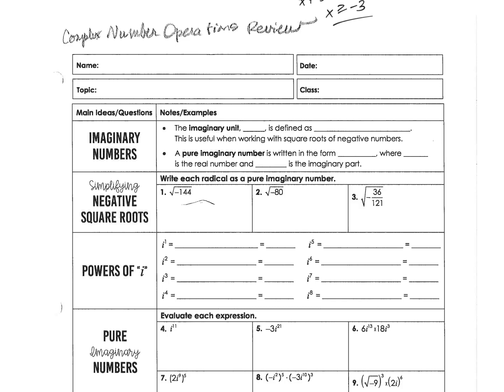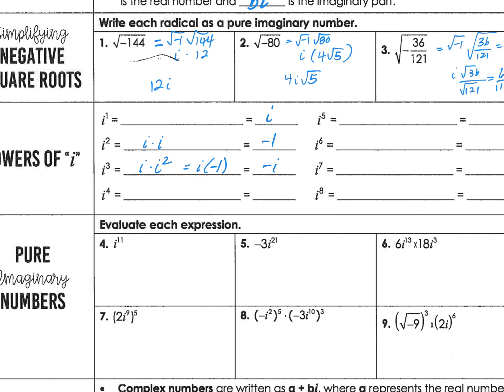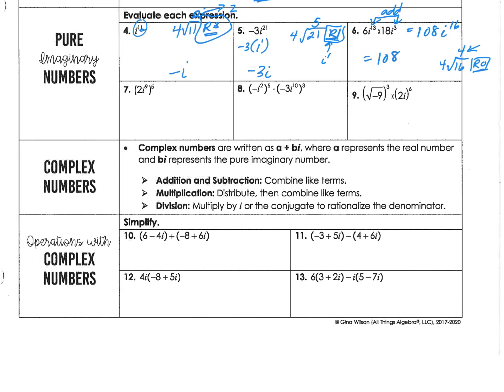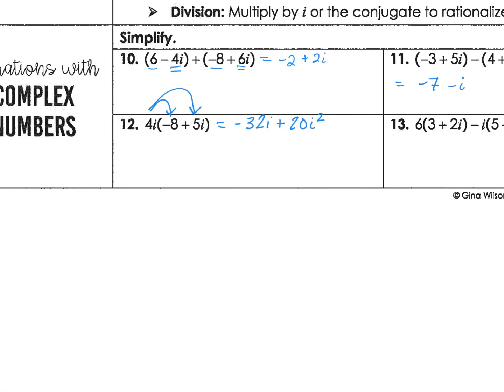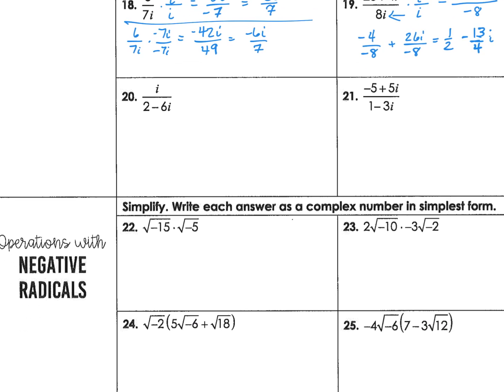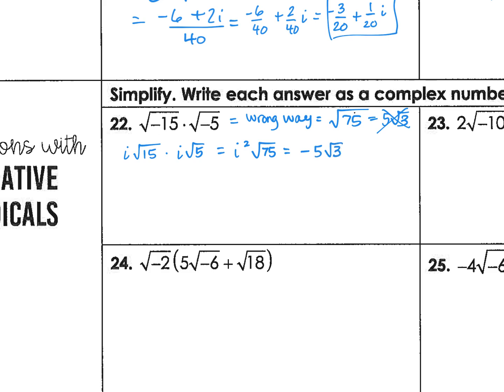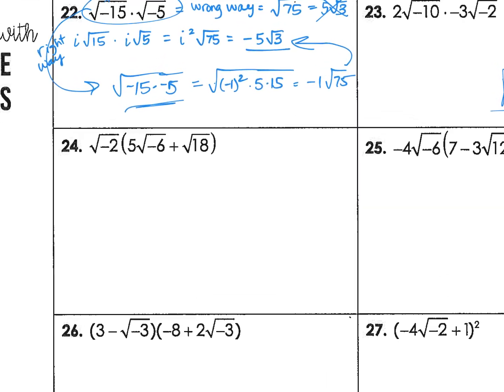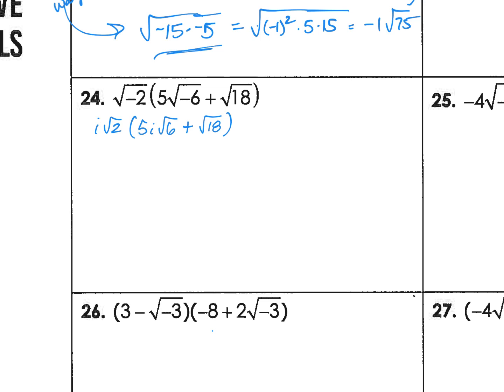complex review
00:00:00 Slide 1
00:21:32 Slide 2
01:10:59 Slide 3
01:11:04 Slide 4